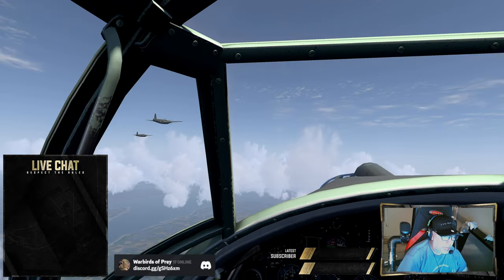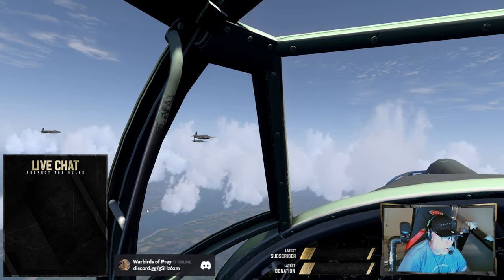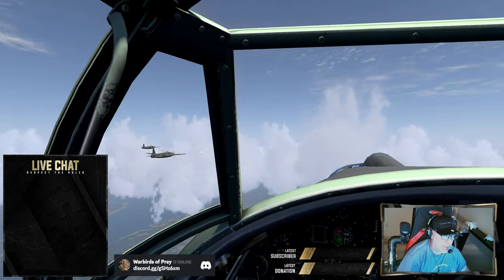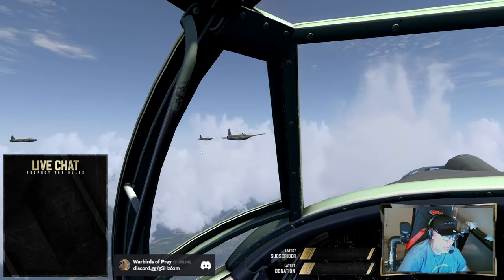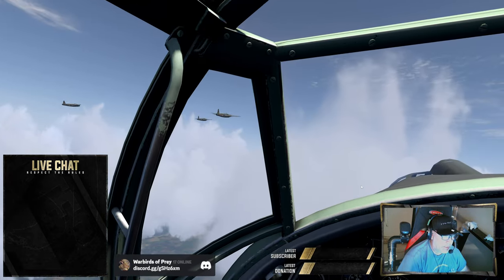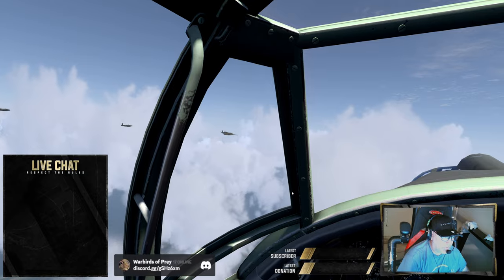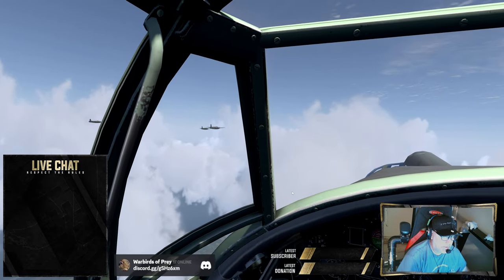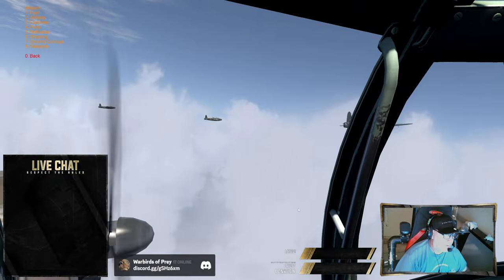Team Fusion Bug Report- Selecting a Spawn Base in Multiplayer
In Multiplayer Spawn Bases you are not the lead plane and bombers if you are the lead by trying to select the second in line bombers do not open bombay doors in welly or drop bombs when you do. blenny does not drop either.